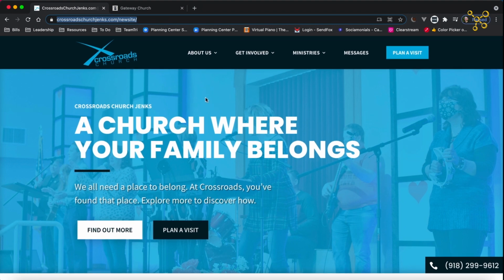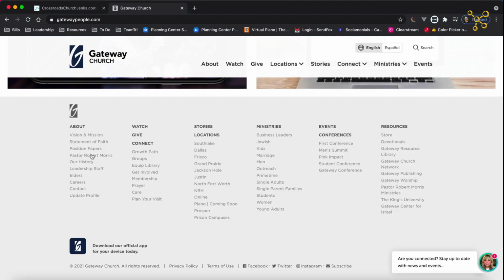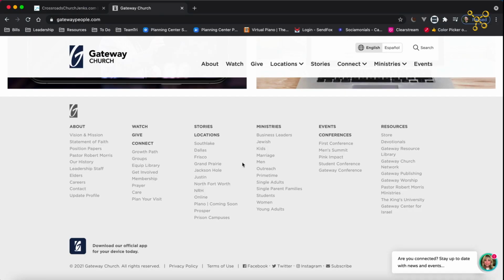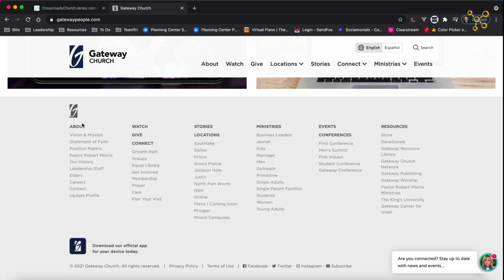3 Things You Can Do To Improve Your Church Website Navigation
Poor navigation on your website will cause your guests to leave quickly and not connect with your church.
Here are three things you can do right away to improve the navigation on your church website and keep guest from bouncing.

DO I NEED A WEBSITE IF I HAVE FACEBOOK?